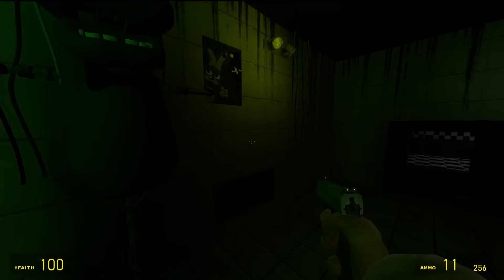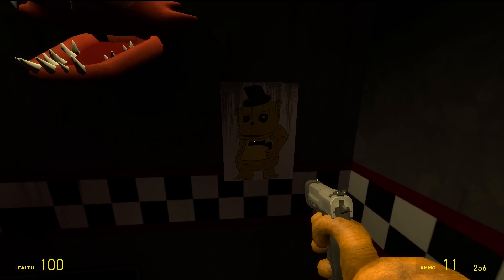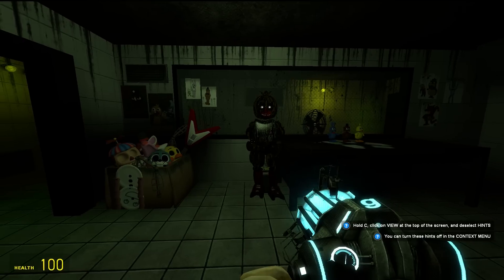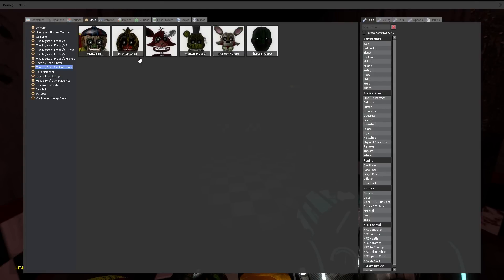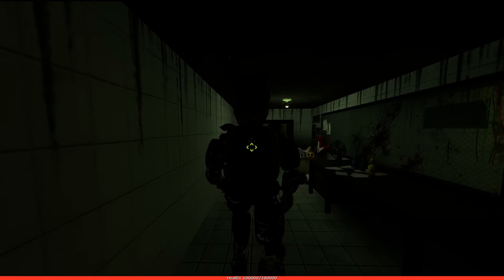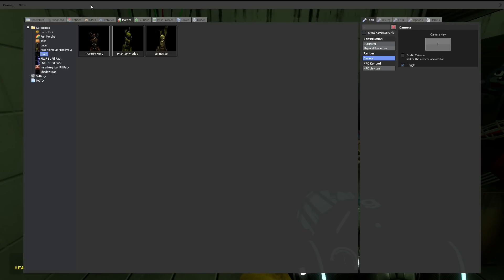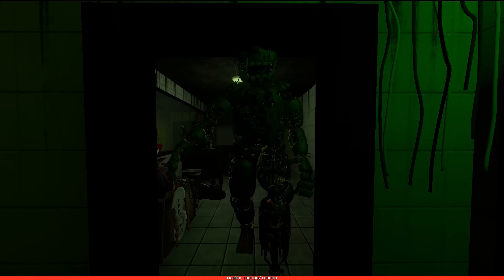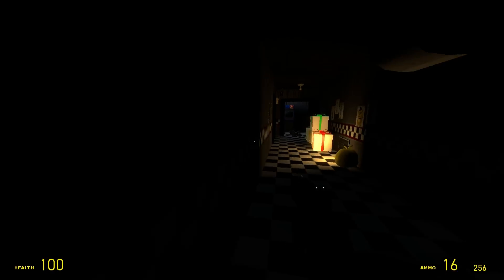PLAY AS THE PHANTOM ANIMATRONICS || GMOD FNAF (FNAF 3 Phantom Animatronic Pill Pack Garrys Mod)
Playing as the Phantom Animatronics in Fazbear Fright!